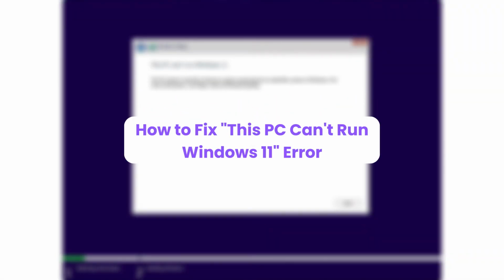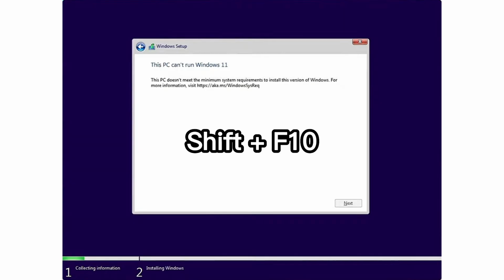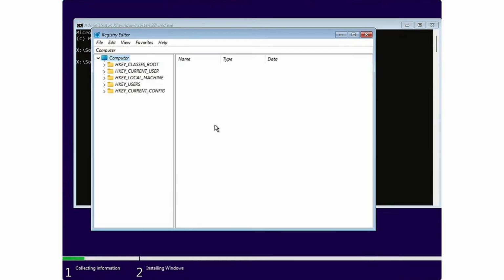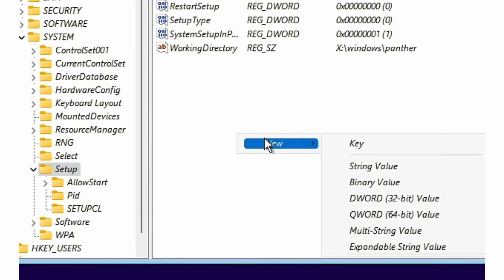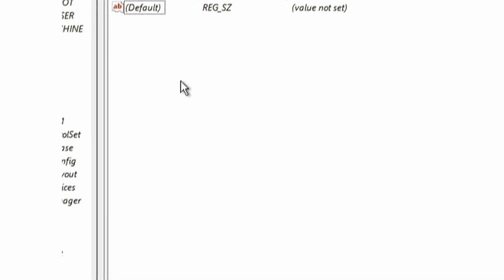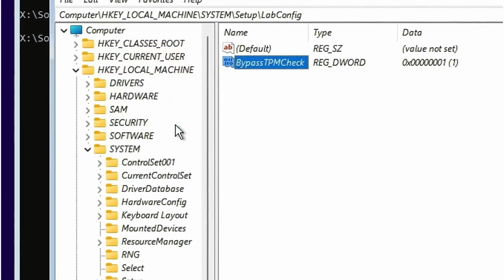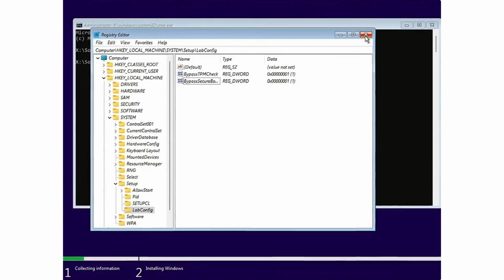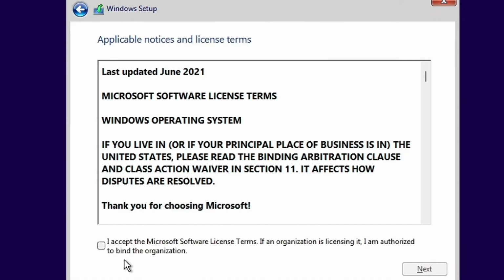Fix This PC Can't Run Windows 11 Error Bypass | Step By Step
In this video, you will learn how to fix the This PC can’t run Windows 11 error using safe and simple bypass methods. This issue usually appears because of TPM, Secure Boot, CPU, or RAM requirements. I will show you step by step how to bypass these checks and continue installing or upgrading to Windows 11 without errors. This method works on unsupported PCs and does not require buying new hardware. Follow the instructions carefully to bypass Windows 11 requirements and complete the installation successfully.

🔐 Secure Your Online Activity with NordVPN:

30-day money-back guarantee
Starting at just €3.09/month (instead of €11.59)!